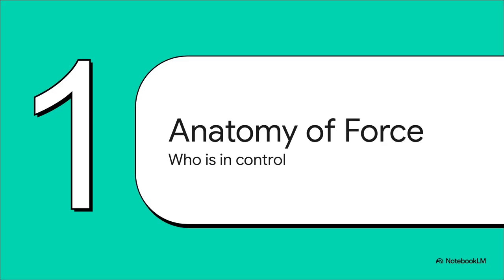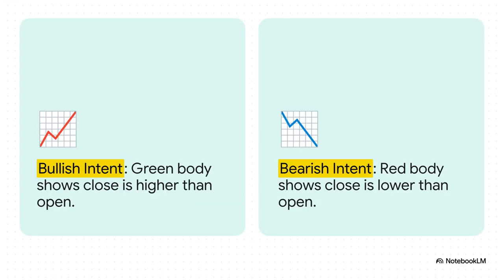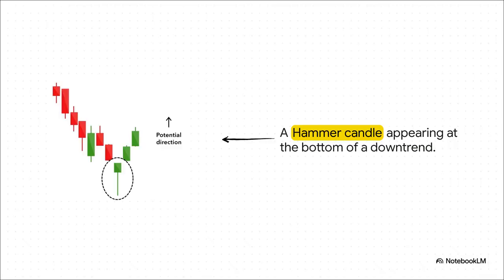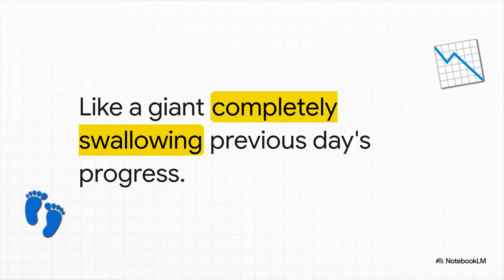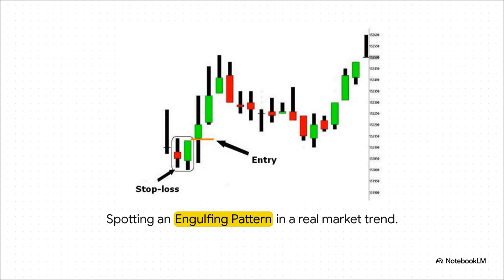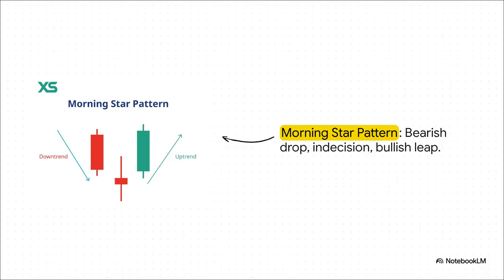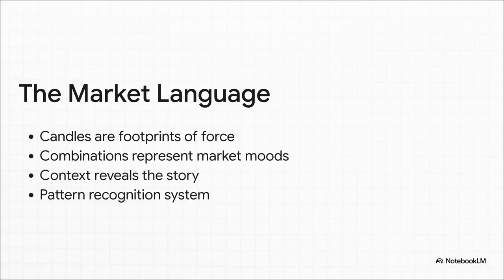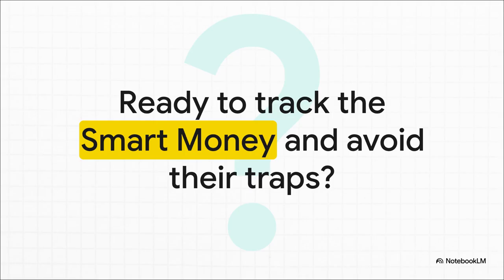Trading 101 Ep. 13: The Market's Secret Language